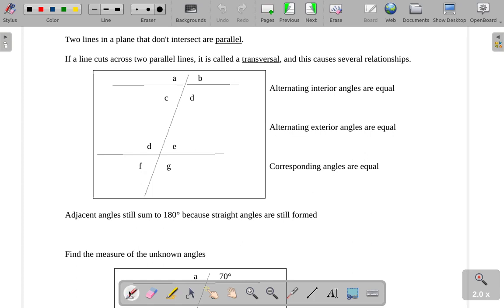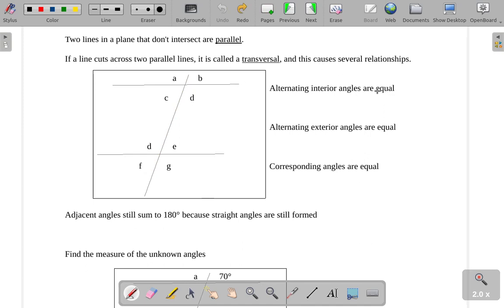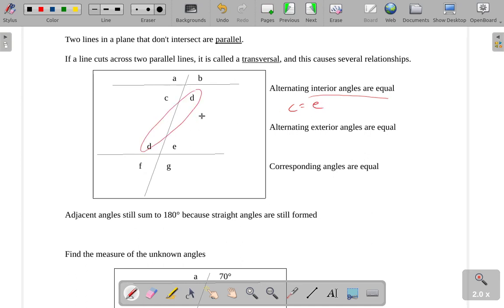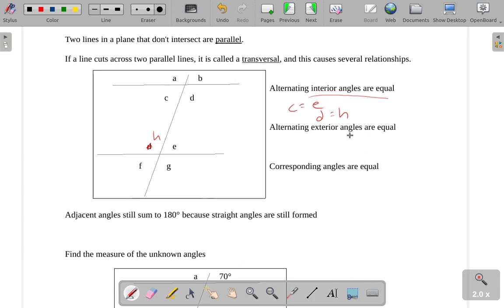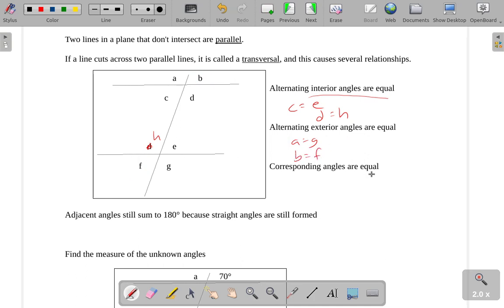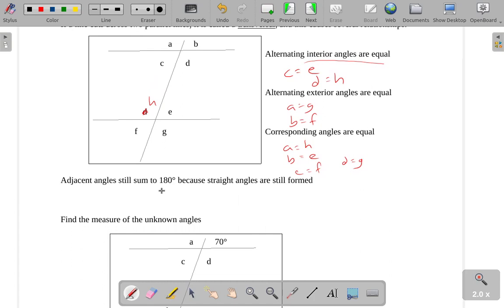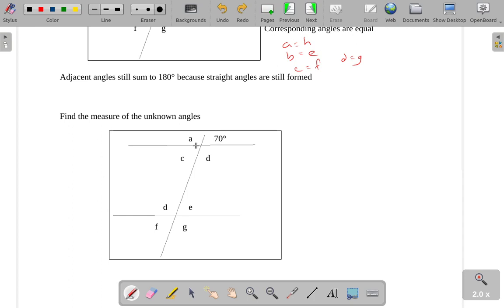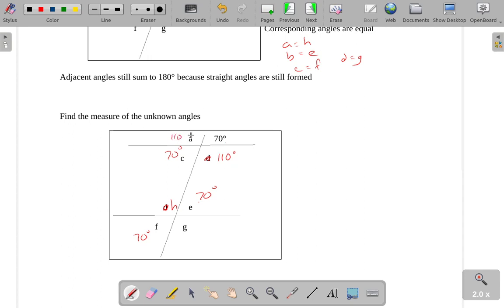M111 8.1-6 Parallel line angle relationships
Parallel line angle relationships